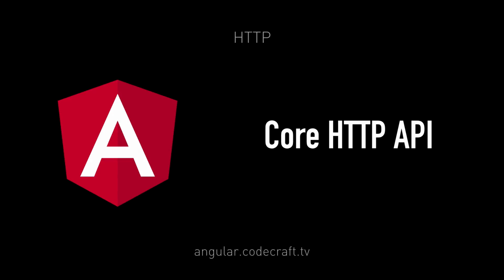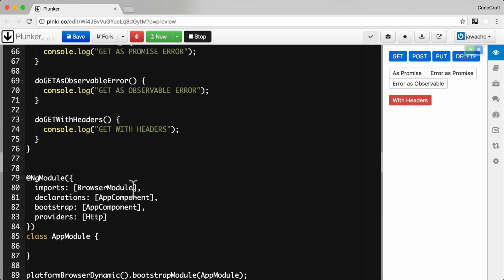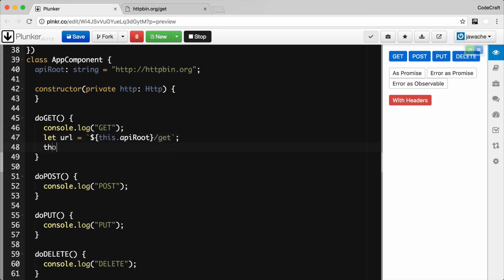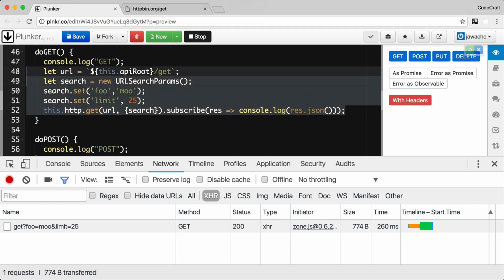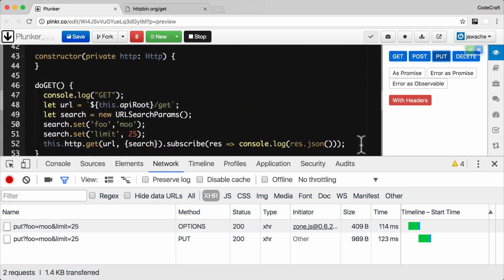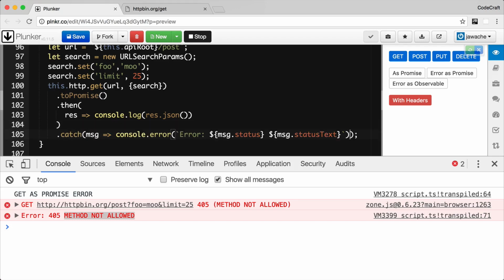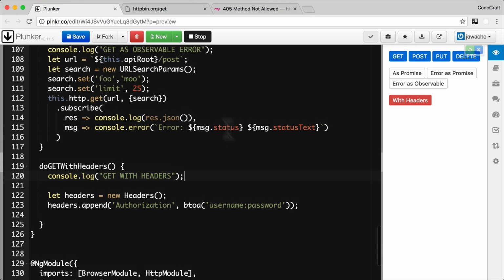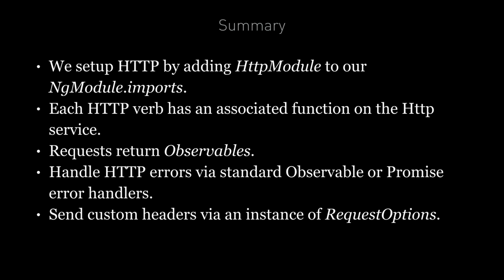EP 11.2 - Angular / HTTP / Core HTTP API Setup & Usage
We inject the Http client library into our classes, it’s a dependency that needs to be configured in Angulars DI framework.

Rather than separately setting up each provider for all the different parts of the Http client library, we can instead import the HttpModule and add to our NgModule imports list. This sets up the injector on our NgModule with all the necessary providers.

We make requests for all the HTTP verbs by calling matching functions on our Http client library.

We handle errors using the typical observable or promise error handlers.

We send custom headers alongside our requests by passing in an appropriately configured RequestOptions object to our HTTP functions.

This lecture covered the basics of using the HTTP client library, in the next lecture we’ll go through a specific example using promises.